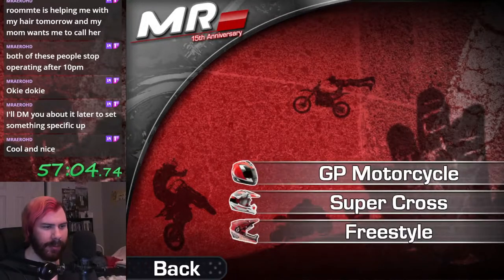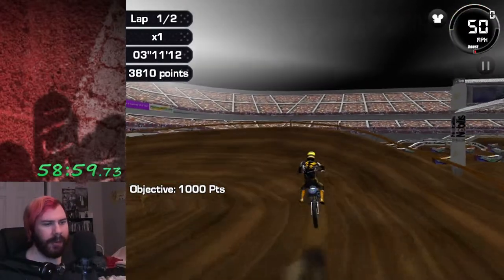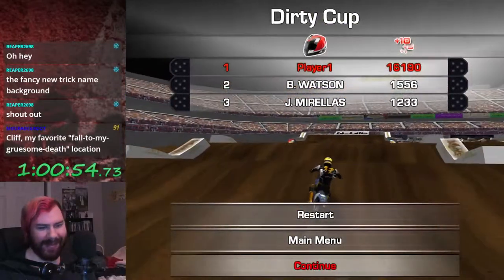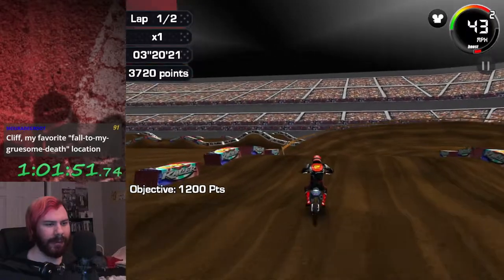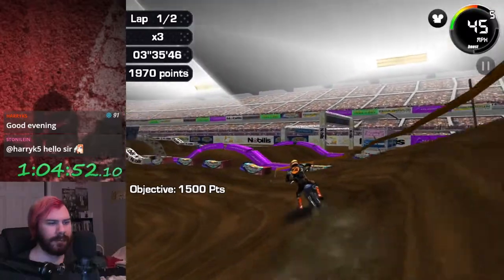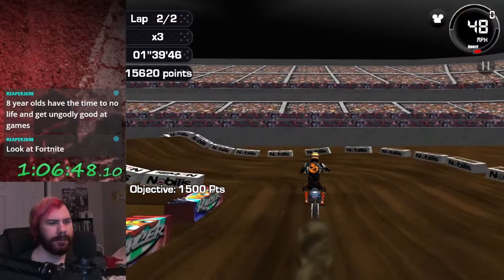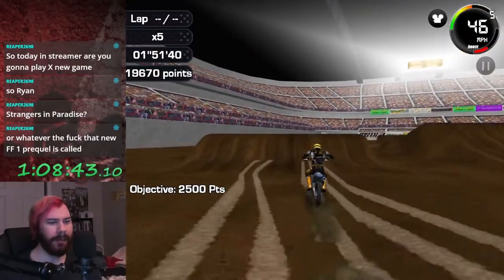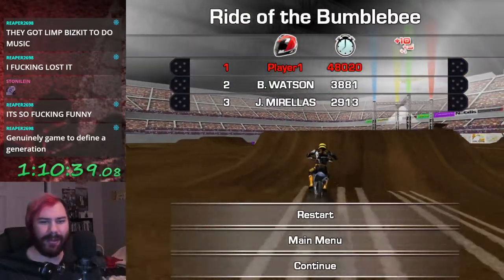Moto Racer 15th Anniversary (PC) - Beginner Dirty Cup (Let's Play Part 4)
Check out my full list of past, present, and future Let's Plays